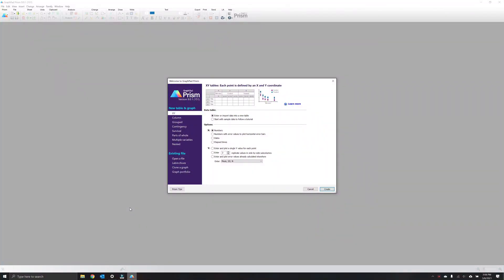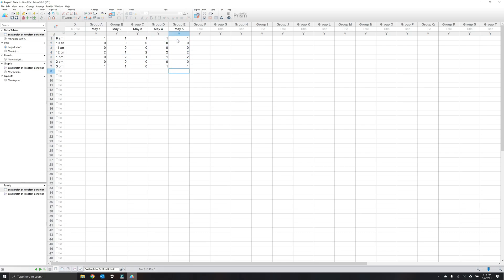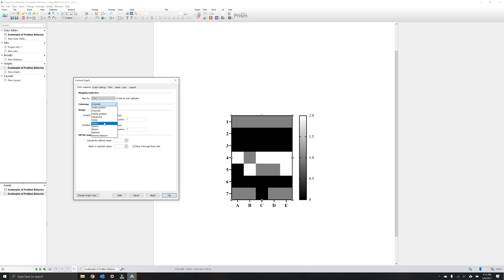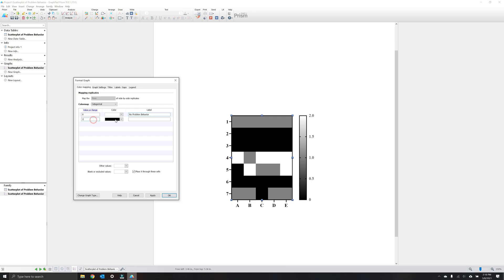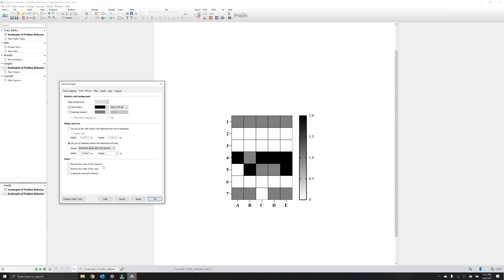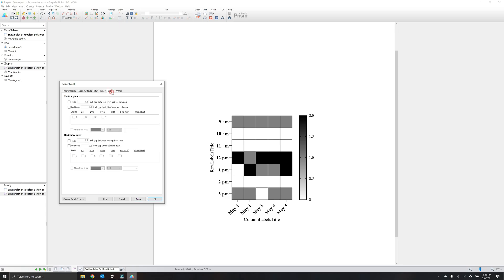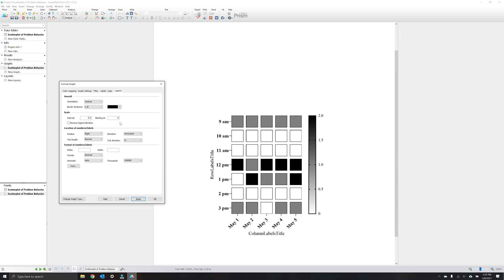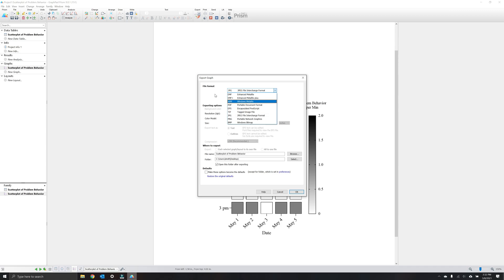Using GraphPad Prism’s Heat Maps for Efficient, Fine-Grained Analyses of Single-Case Data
Behavior analysts sometimes consider various forms of data analysis when making clinical decisions and when attempting to illuminate interesting relations in existing datasets. For example, an ongoing plot of when problem behavior occurs across days and times can yield useful information regarding the function(s) of problem behavior. In a post-hoc analysis, a plot of within-session error patterns can reveal which variables may be contributing to faulty stimulus control. Such analyses can be burdensome to conduct manually (e.g., changing the color of individual data points based on error type), and more efficient methods (e.g., using conditional formatting in Microsoft Excel data tables) might not be conducive for producing publication-quality figures. In the present video, we demonstrate how behavior analysts can use GraphPad Prism’s heat-map feature to efficiently populate fine-grain graphs of behavior with data points that are coded automatically (e.g., with categorical colors or gradients). Please see the corresponding paper for implications related to clinical utility and research production.

This video was recorded using Wondershare Filmora 9 on Windows 10 while the behavior analyst used GraphPad Prism 9.0.1.